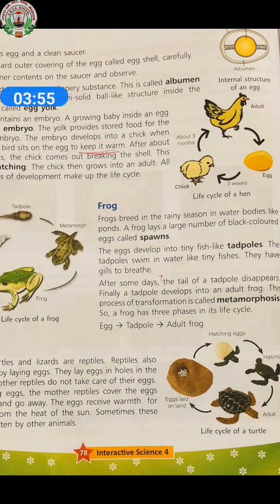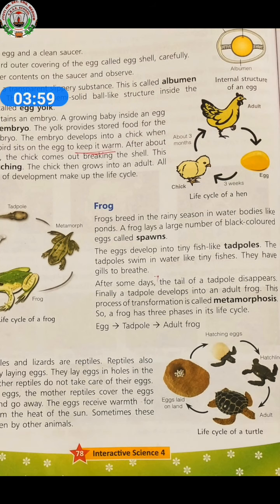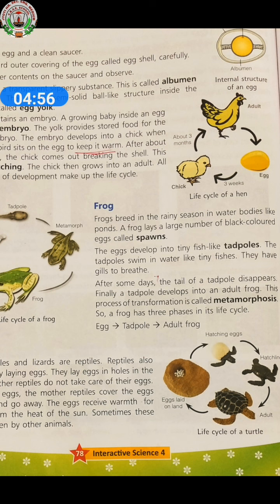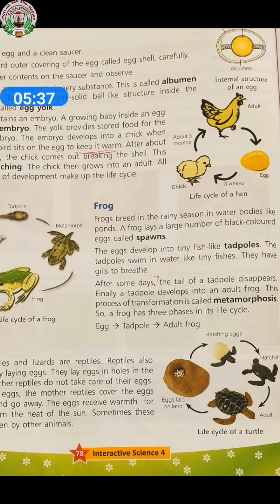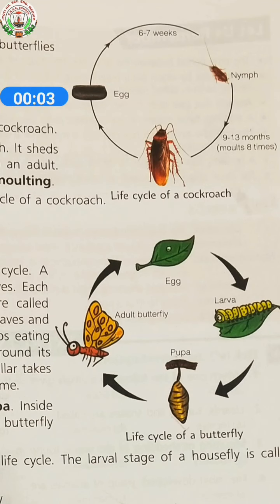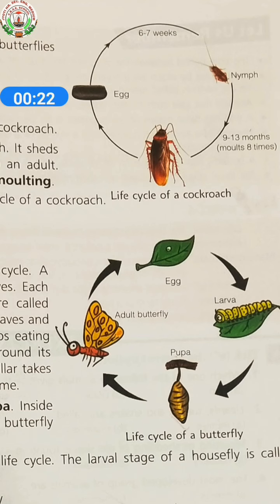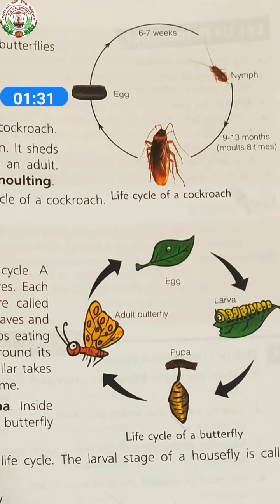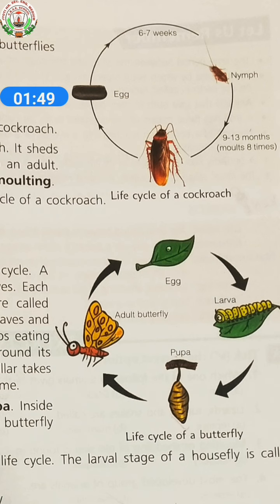Class=4 Science (21.09.2020)